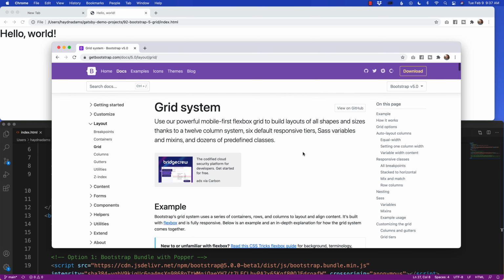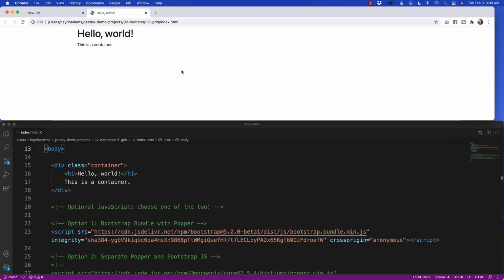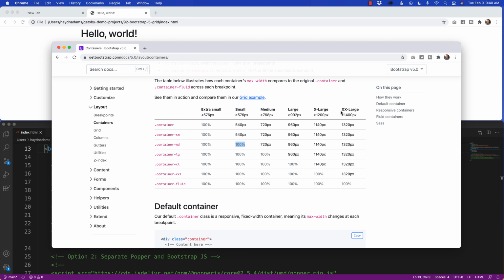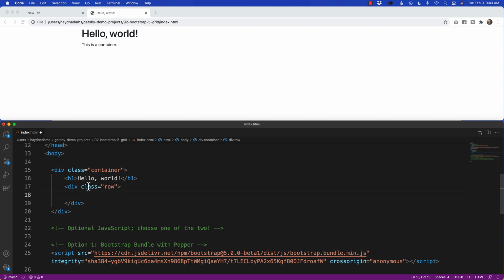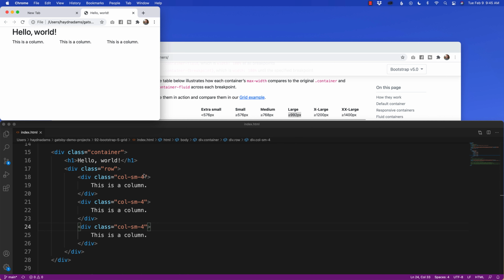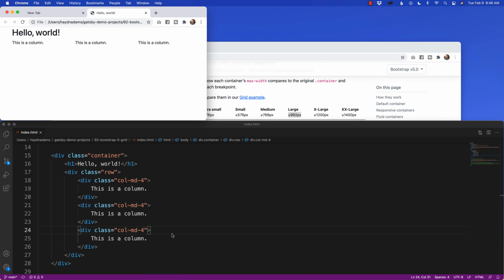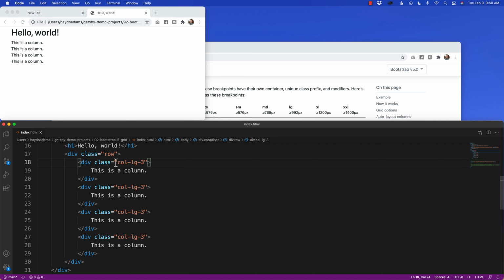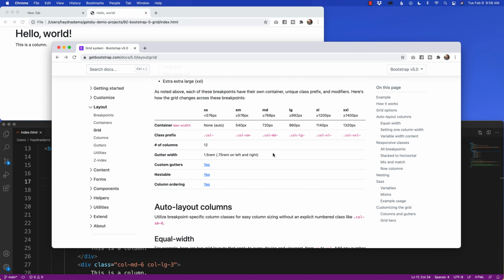Bootstrap 5 Grid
Let's go over how the grid works in Bootstrap 5. Starting with the container that encapsulates the columns and rows that are needed for the grid to work.

I'll break down how use mobile-friendly responsive grid design and how to control when your grid breaks on multiple break points. All in under 10 minutes.

Thanks!
Haydn